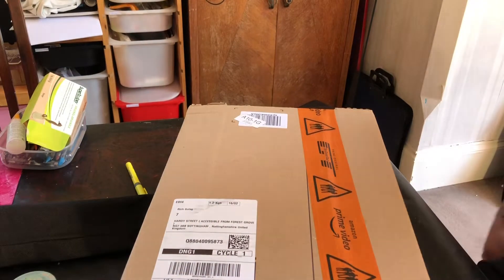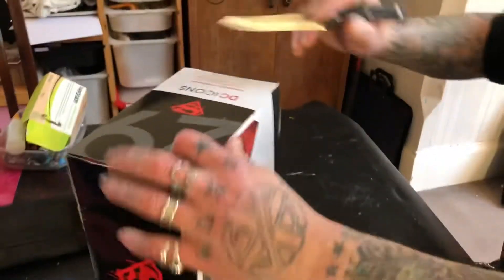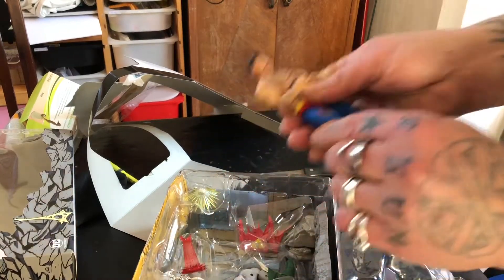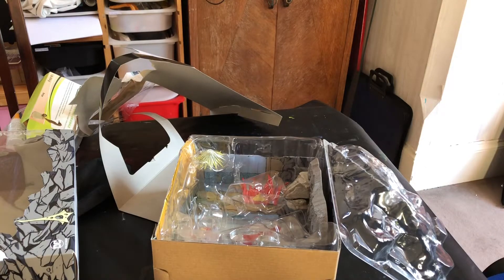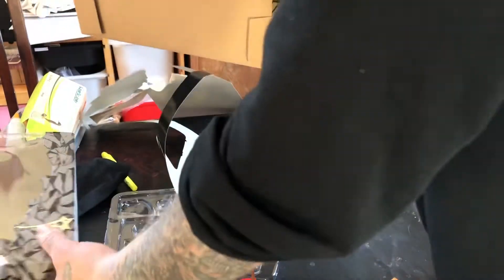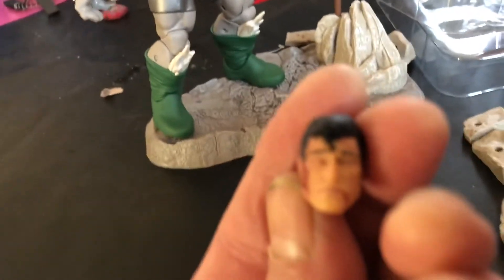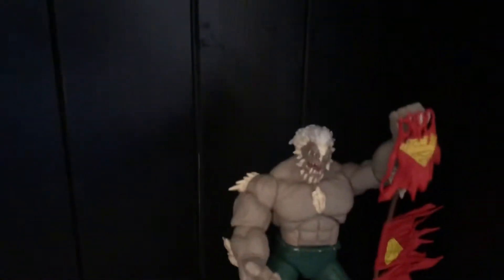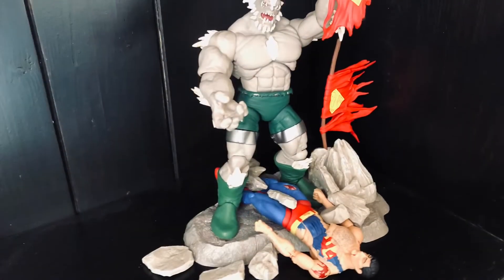Unboxing dc icons superman vs doomsday two pack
A bargain at £35 from amazon because of its damaged box , great set with plenty of accessories and display options another fantastic release from the now defunct dc icons series